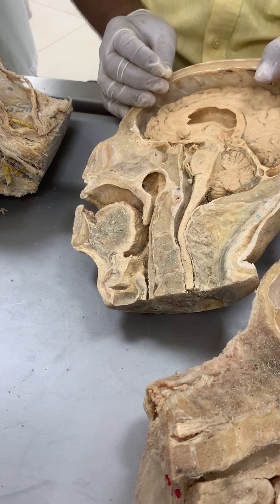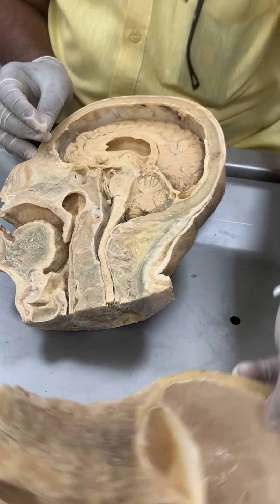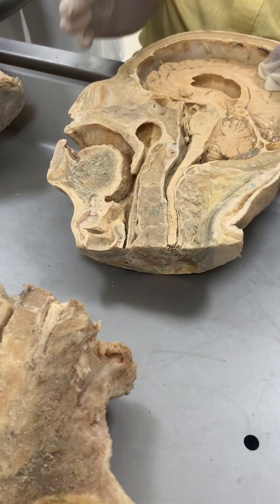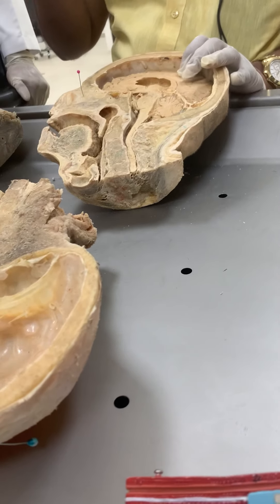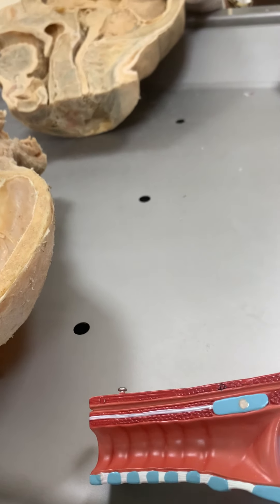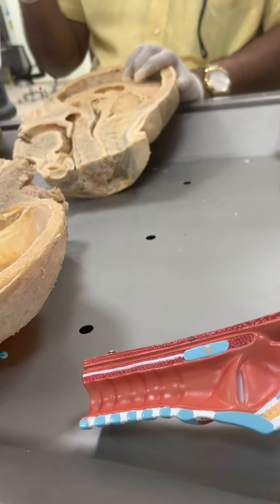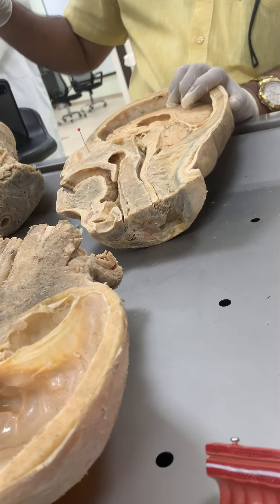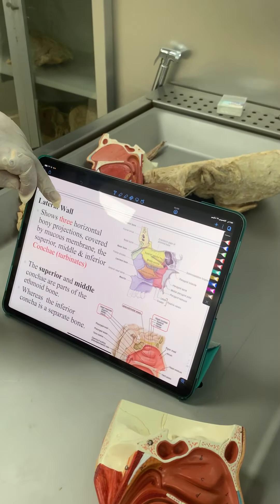Practical H&N Anatomy | About Practical Mid-term Exam 4